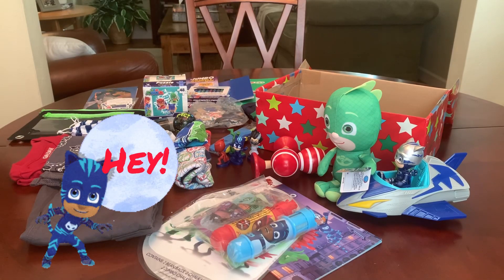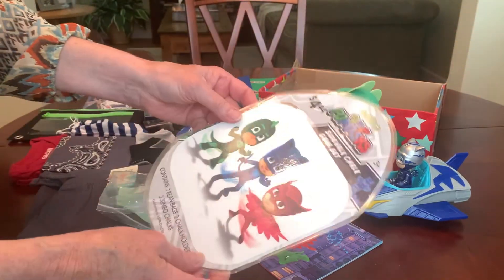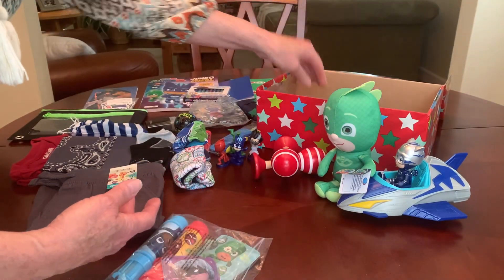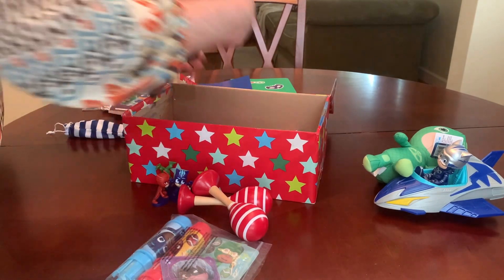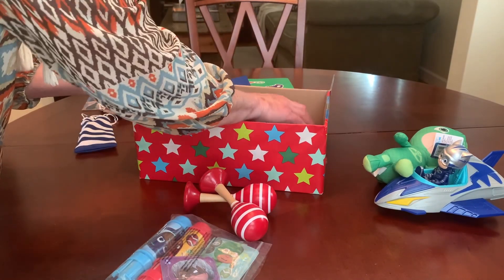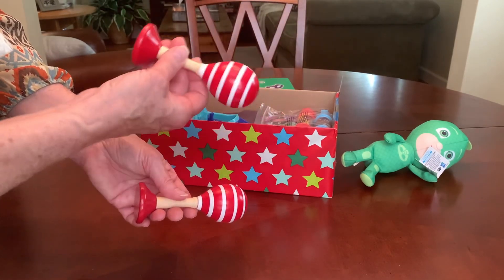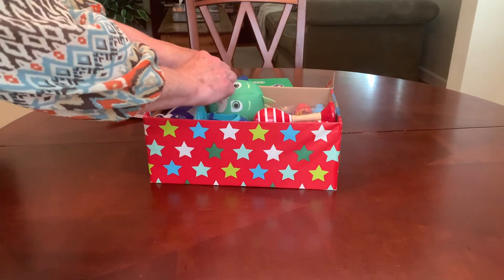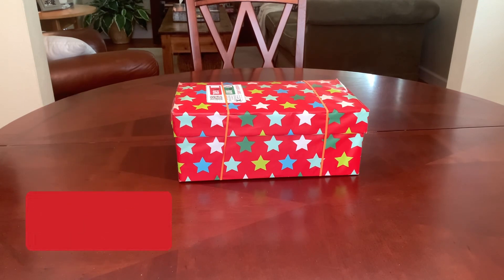Operation Christmas Child - Boy 2-4 ⭐️ BOXING UP A SHOEBOX ⭐️ PJ MASKS | OCC 2023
Packing a “PJ Masks” themed Operation Christmas Child (OCC) shoebox. In this video, instead of unboxing a shoebox that I’ve already packed, I will be packing up an OCC shoebox gift. ￼I hope to inspire you with ideas for packing your own OCC shoebox by sharing what I have packed for a 2-4 year old boy in this one.